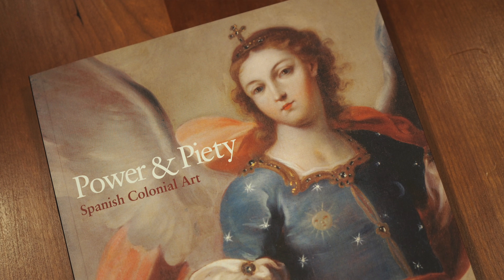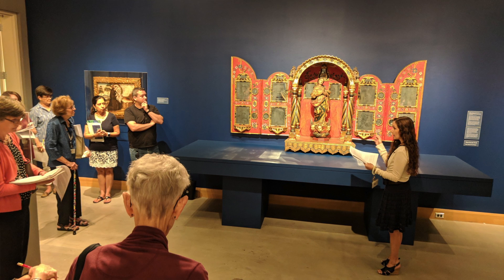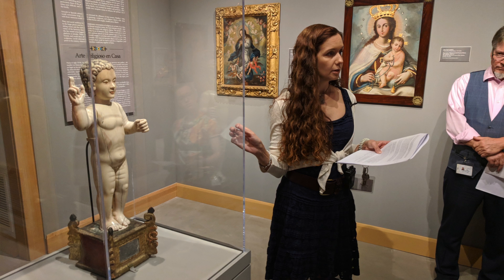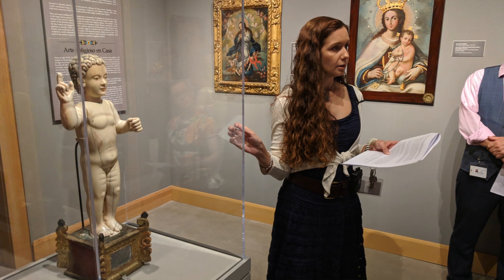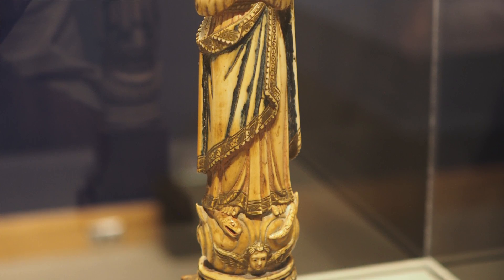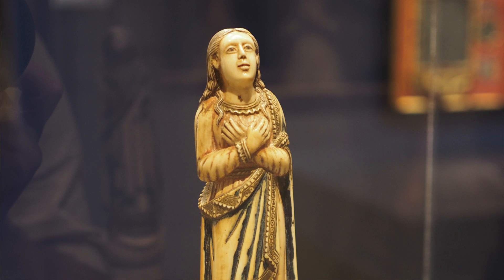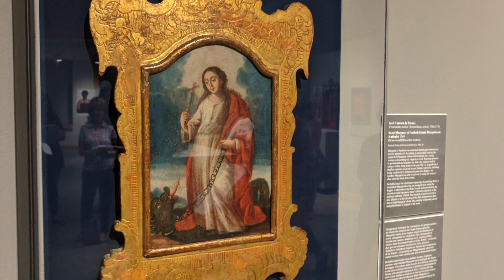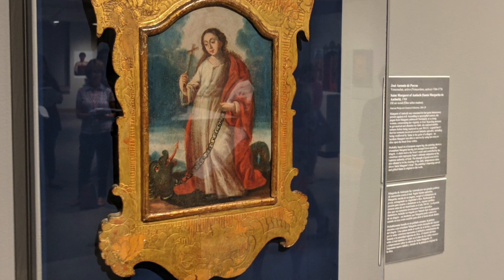Power and Piety Walk Through 2018